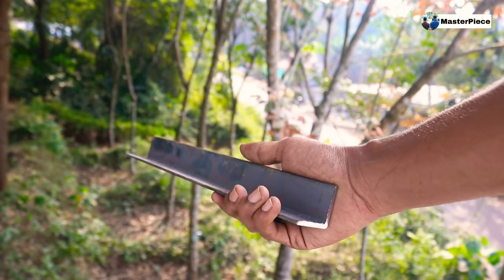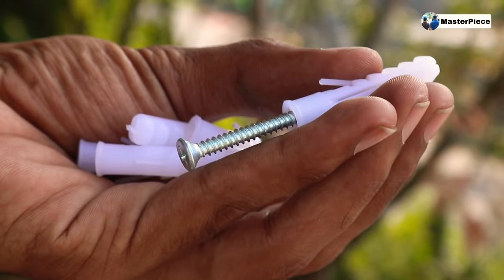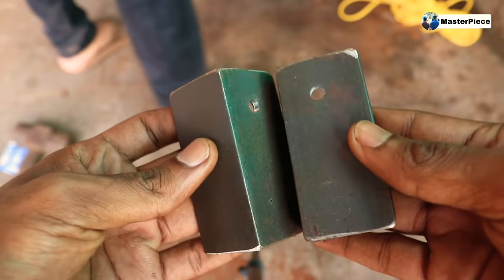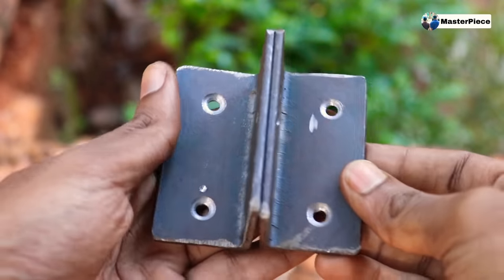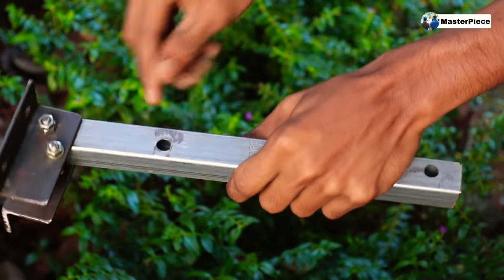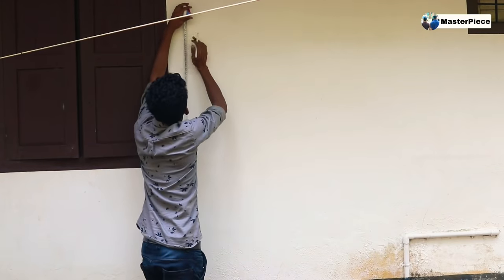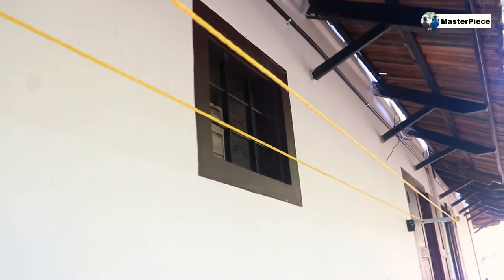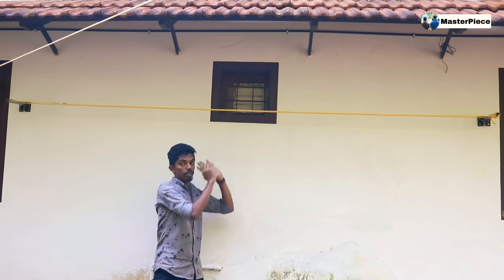വീട്ടുകാരുടെ വലിയൊരു പ്രശ്നം ഇവിടെ തീരും 100% ഉപകാരപ്പെടും Portable Foldable Dress Drying Rack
how to  make  a foldable and portable cloth drying rack